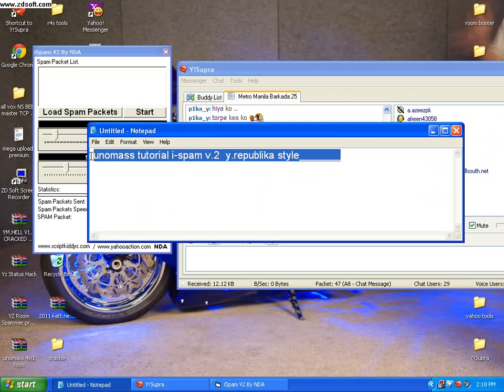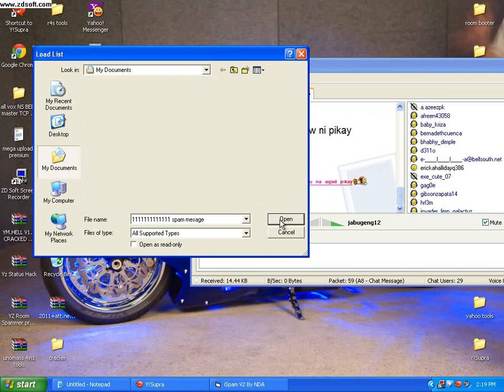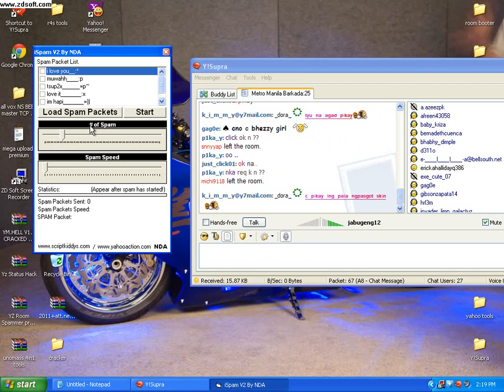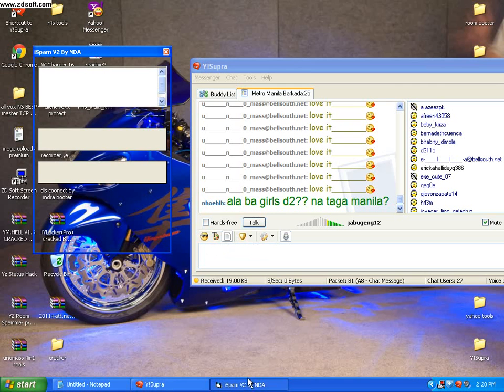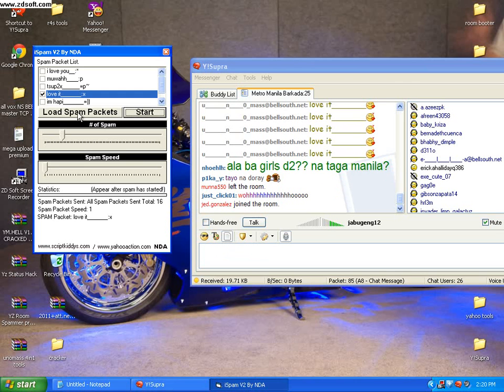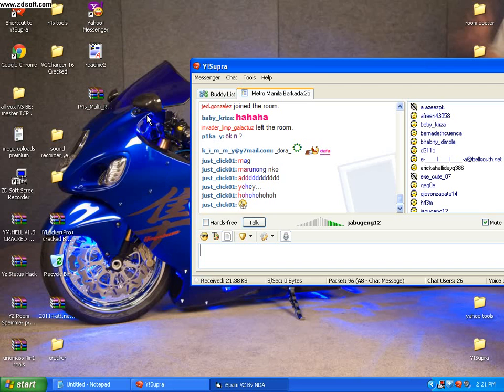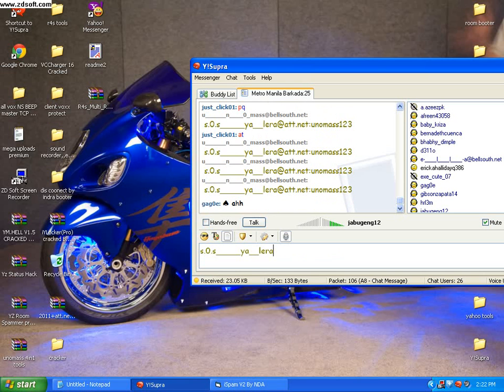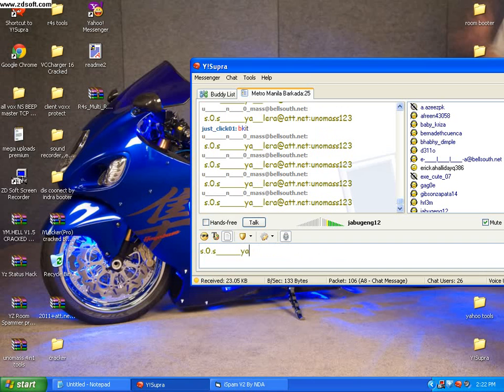unomass tutorial yahoo booters i spam V 2